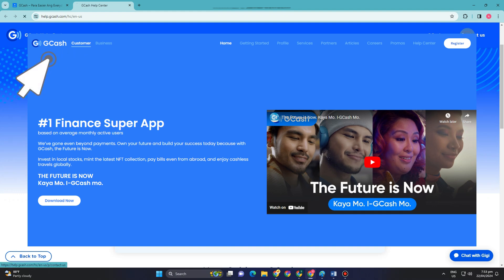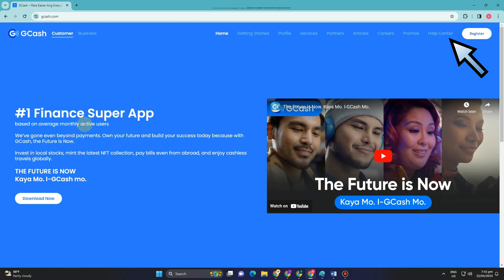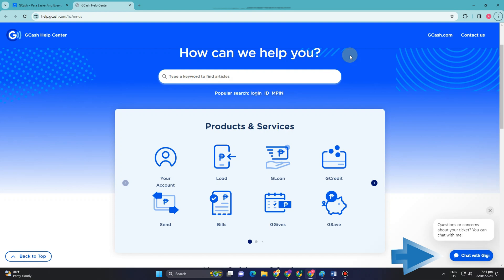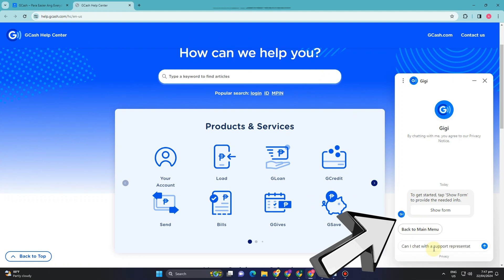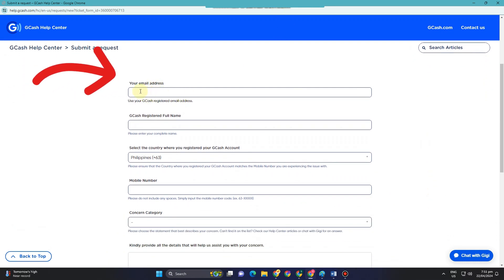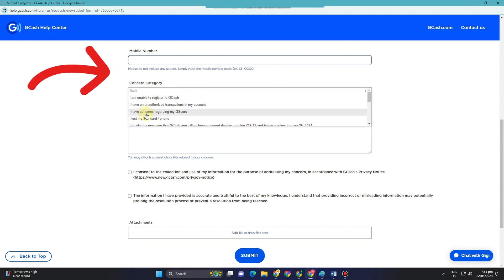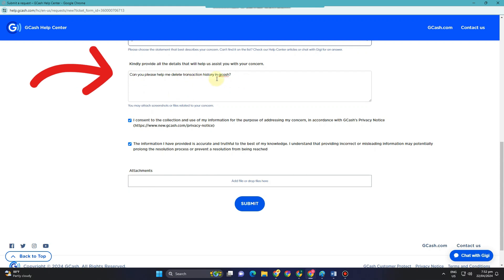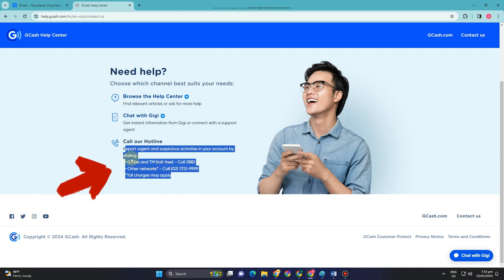How To Delete Transaction History in GCash (Easy Steps)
How To Delete Transaction History in GCash

"Unlock the power of managing your financial privacy with our ultimate guide on deleting transaction history in GCash!

 Whether you're safeguarding sensitive information or simply decluttering your records, mastering this essential skill is crucial. Join us as we walk you through the step-by-step process, providing expert tips and insights along the way.

Learn how to maintain your digital footprint with confidence while maximizing your GCash experience. Say goodbye to unwanted transaction history - watch now and take control of your financial privacy today!"